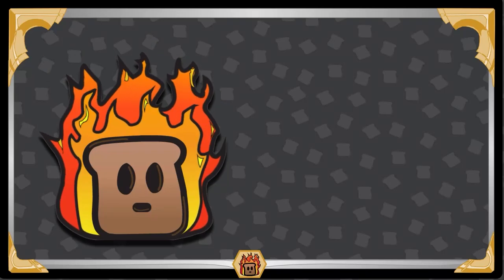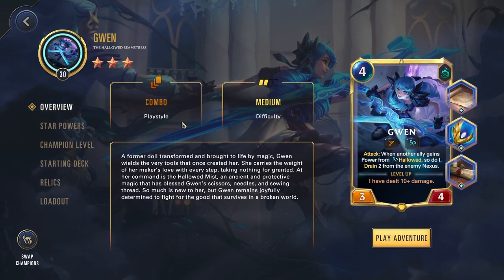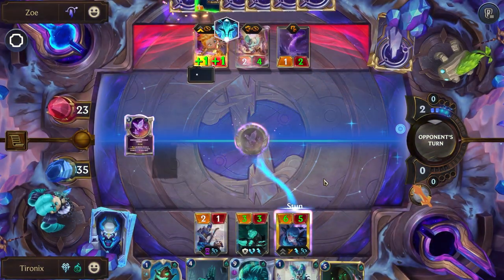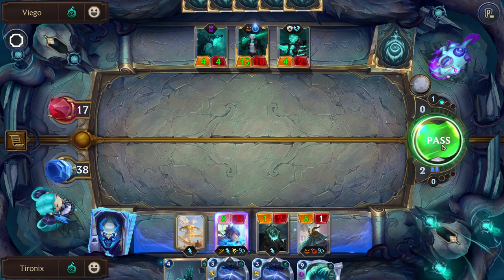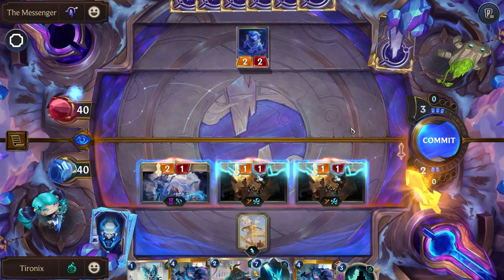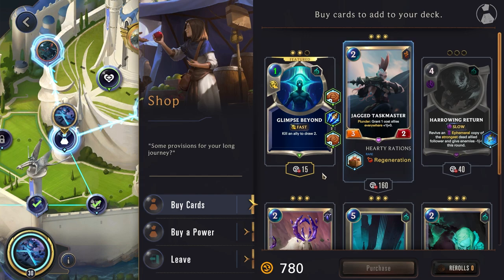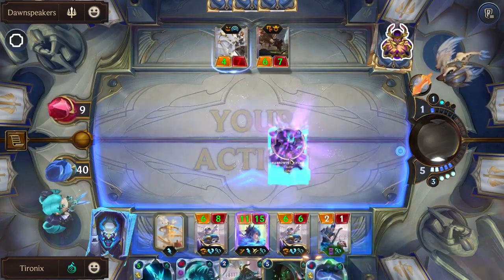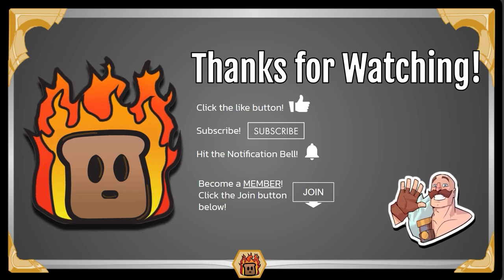Threading the Needle Gwen Build